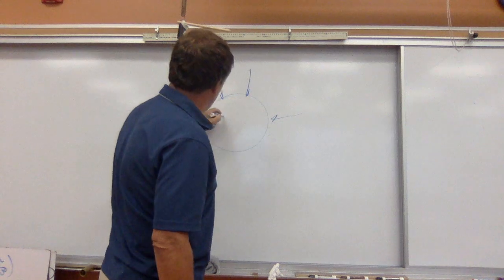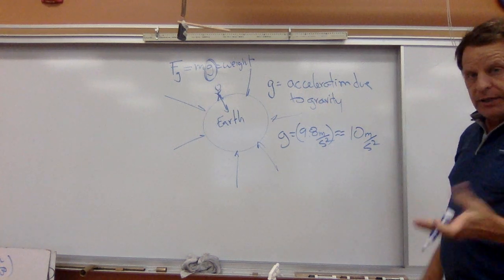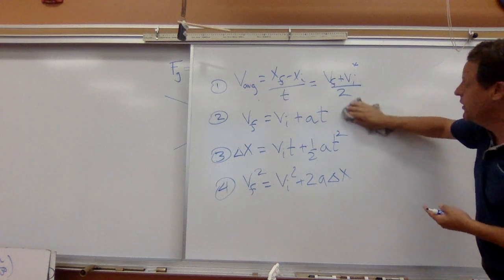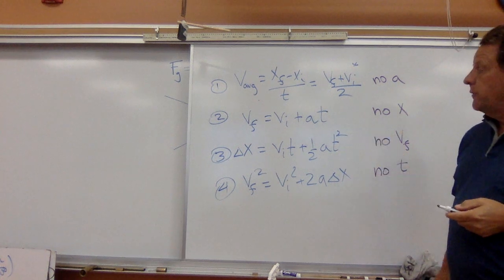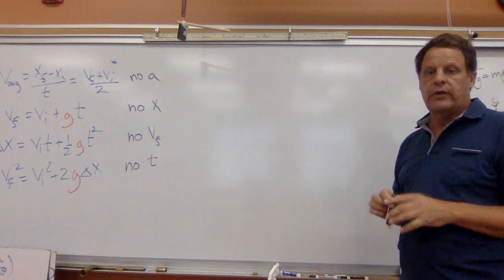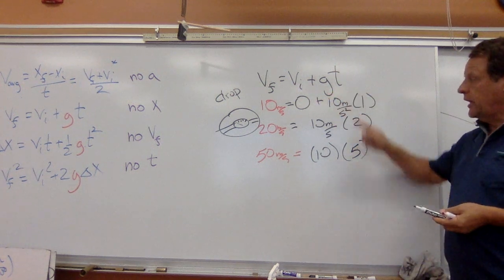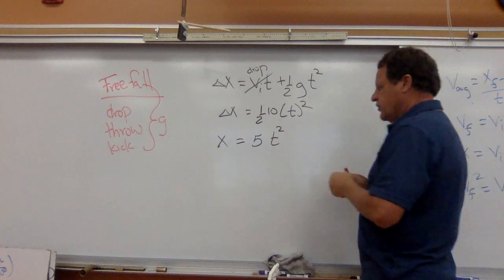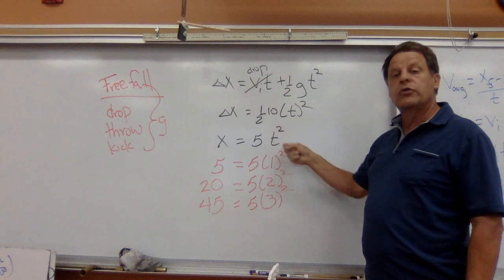Acceleration #2 acceleration due to gravity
Lecture on acceleration due to gravity for conceptual physics